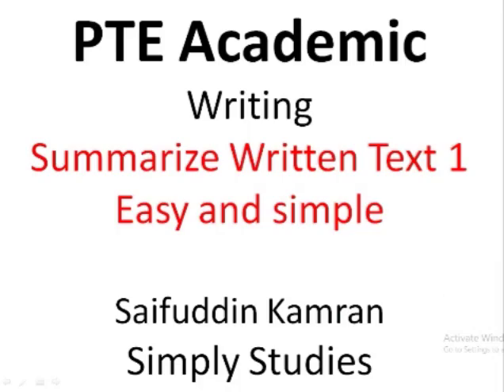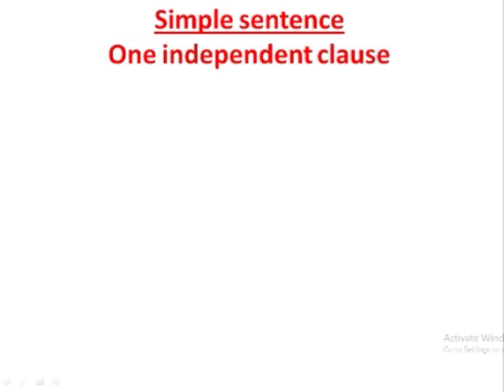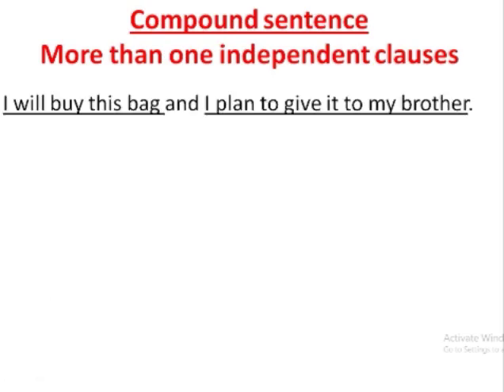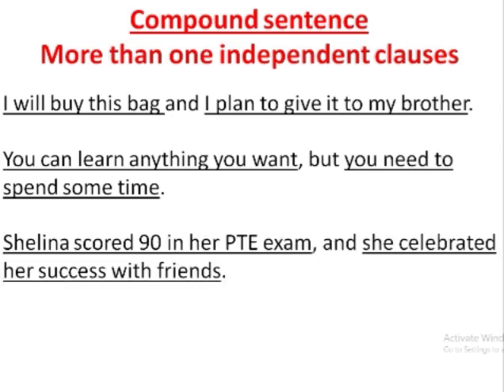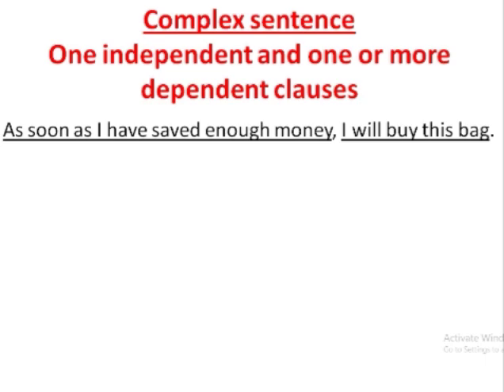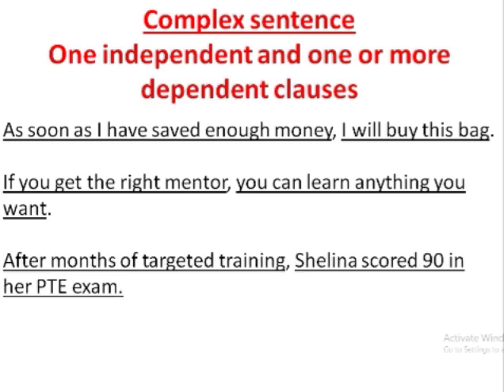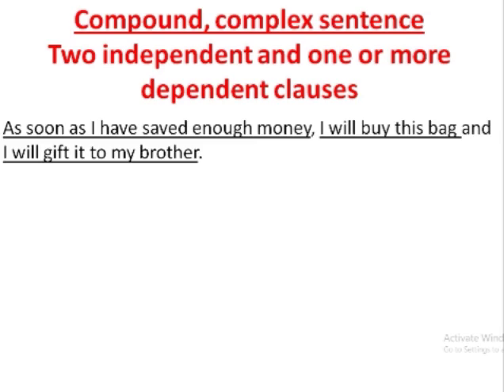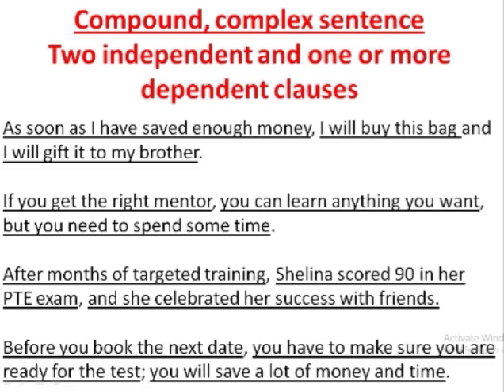PTE Summarize Written Text Easy and Simple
In this lesson, we learn about sentence structures that help us in summarizing a lot of information in one sentence.

In the next lessons, we will learn more simple techniques that are very useful in this item type.